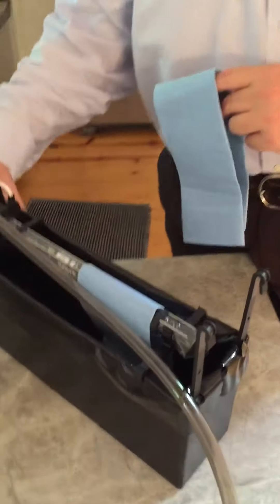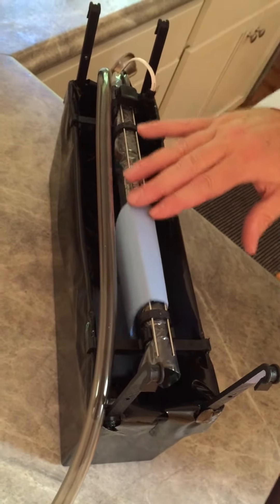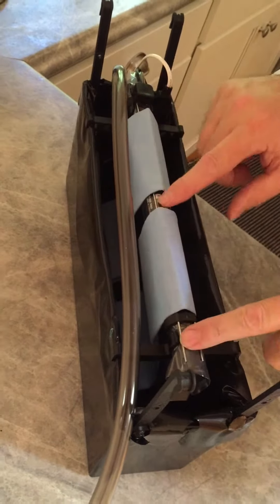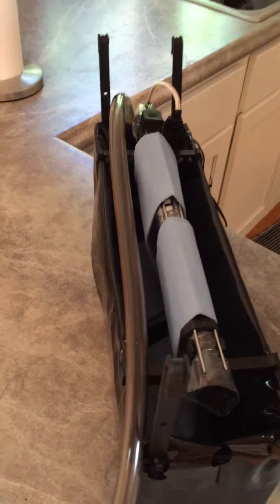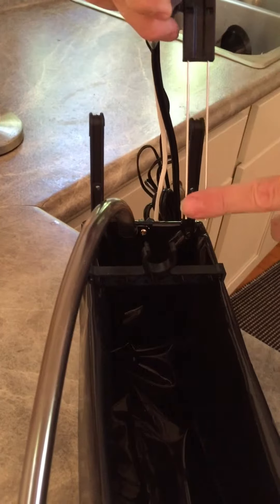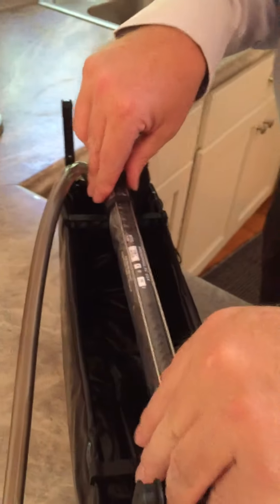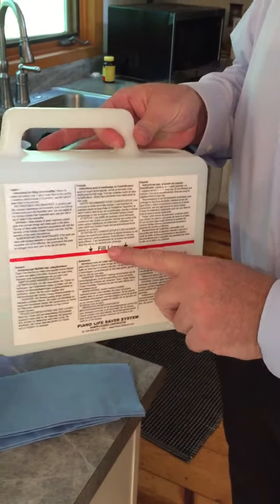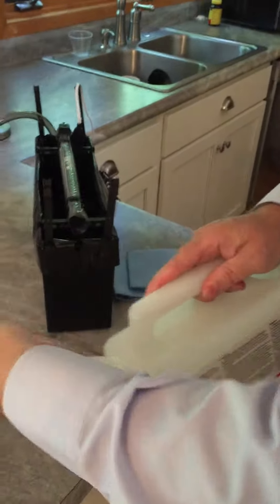03 how to attach hose to bucket